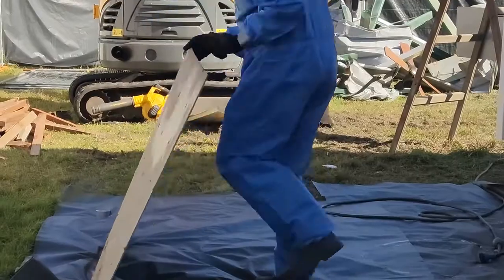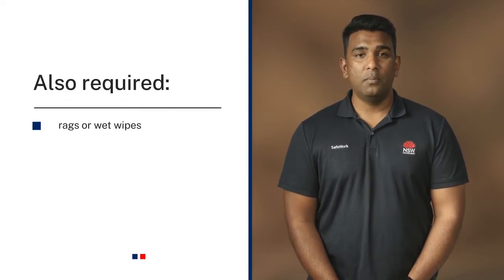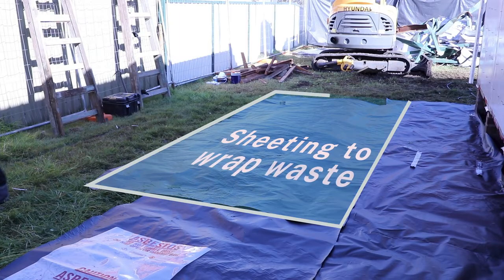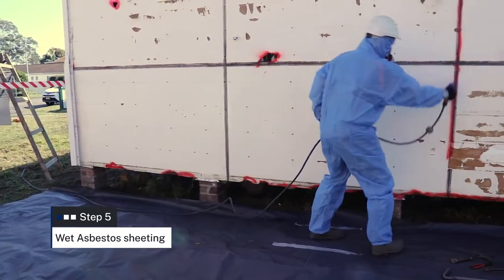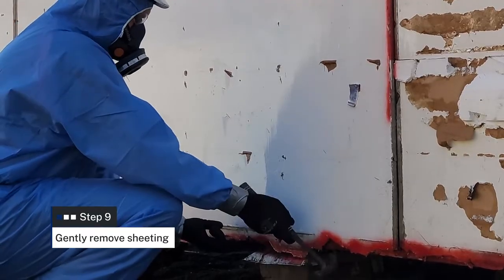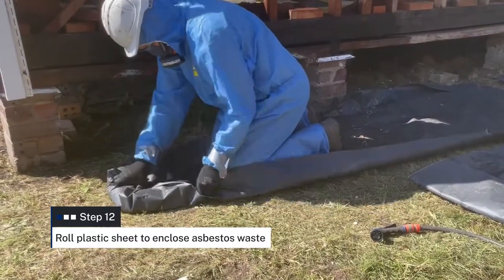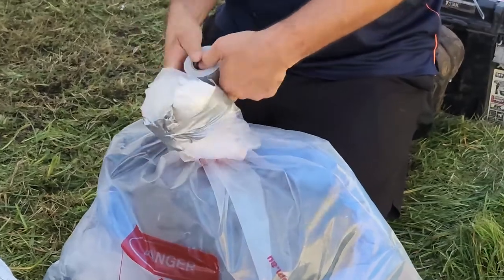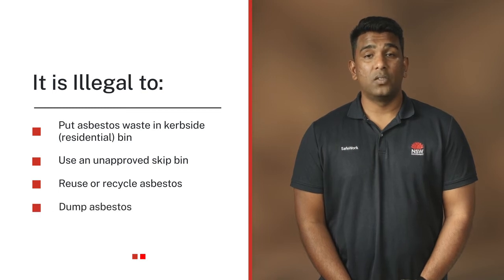Removing asbestos sheeting safely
How to remove asbestos sheeting safely using different tools